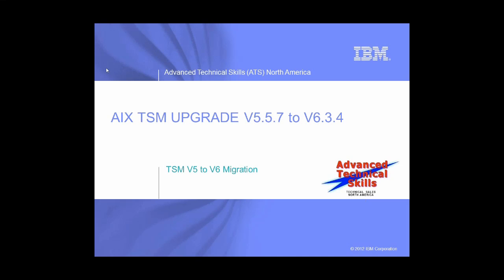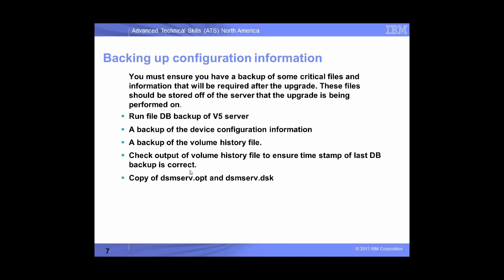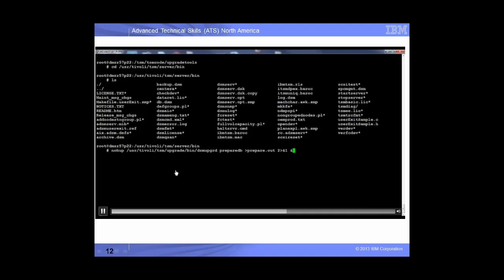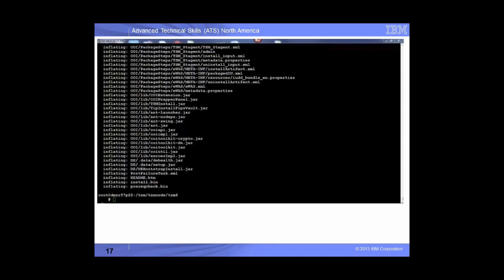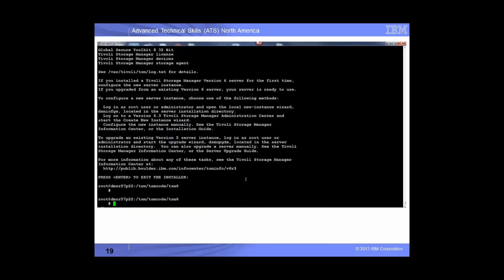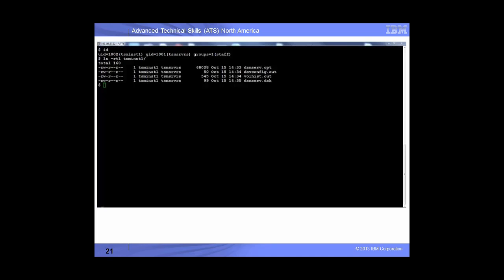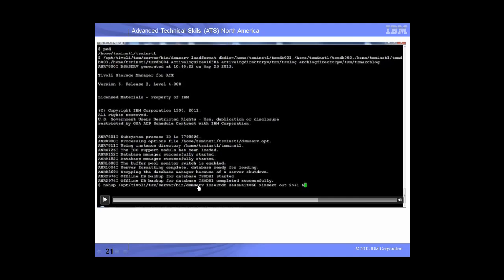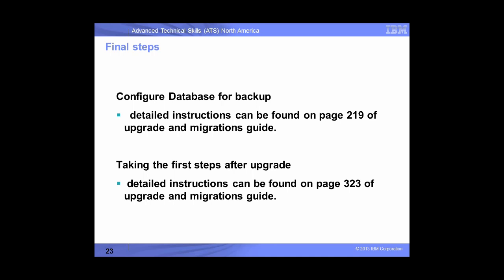Tivoli Storage Manager (TSM) V5 to V6 Upgrade on AIX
This is a subset of a series of webcasts that discuss TSM V5 to V6 migration considerations.  This is a demo of an upgrade on an AIX platform.   To see the entire set of webcasts, go